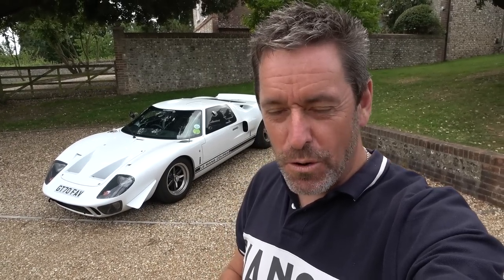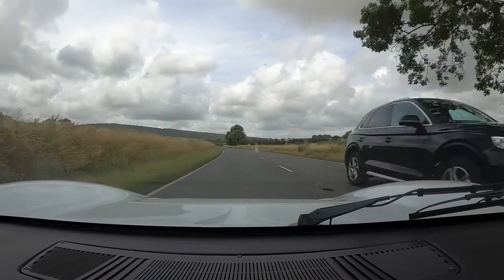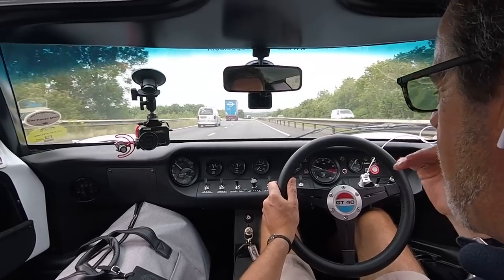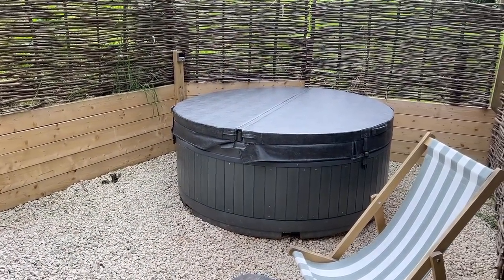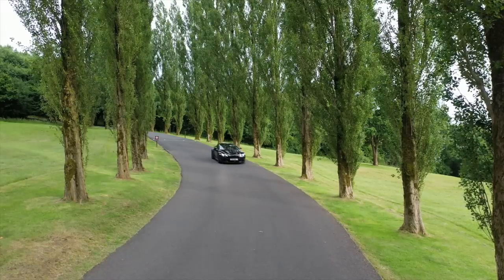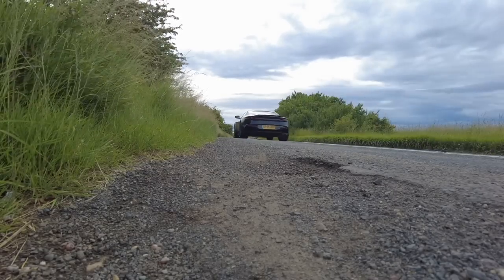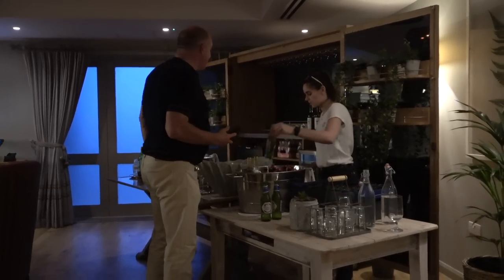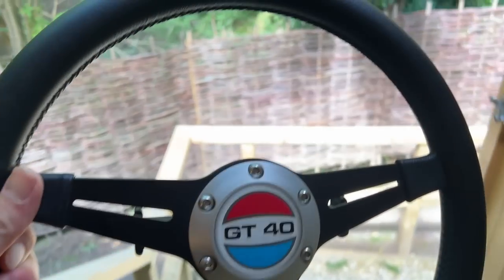48 Hours with a GT40 - Awesome but ended up costing me a fortune !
It's not often you get to spend 48 hours with a motoring icon like the GT40. Thanks to Le Mans Coupes I took their Superformance GT40 demonstrator to the Cotswolds for a Drive and Dine event with SCC Private Members. Such an awesome car with an amazing sense of theatre. The 7 litre V8 thunders along spitting flame and generally being antisocial. The fuel bill for the two days was eye-watering so I ended up working through the night !

Video Chapters
00:00 - Introduction
00:40 - GT40 Walkaround and packing !
02:15 - Strap in and off we go !
07:01 - Cruising at 70mph
08:10 - Running low on fuel !!
10:26 - Welcome to the Fish and my Hideaway Hut !
11:31 - The cars in the convoy
13:05 - The drive out
19:06 - Me, Brad and Andrew have history !
21:02 - BBQ and Beers !
22:17 - Working through the night !
24:46 - Good Morning and Goodbye !